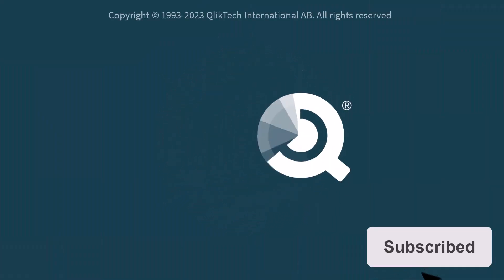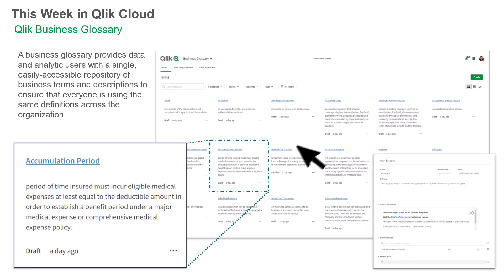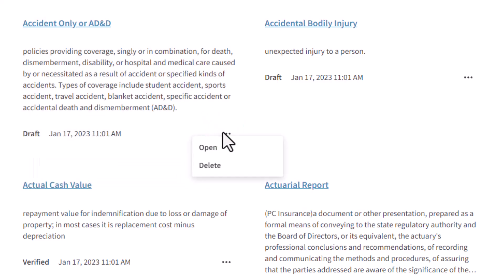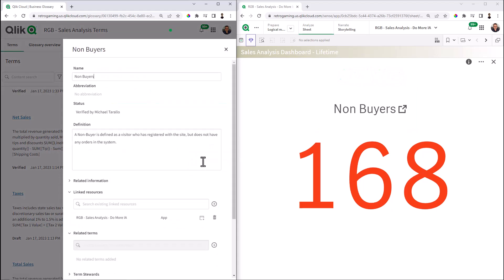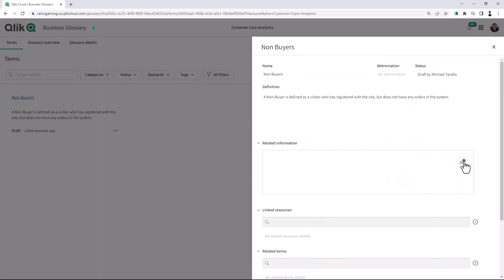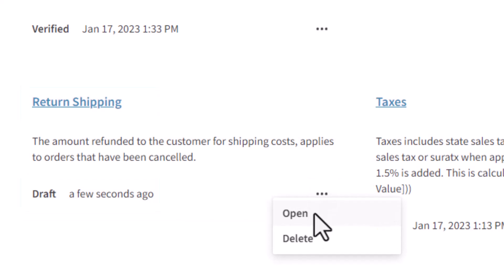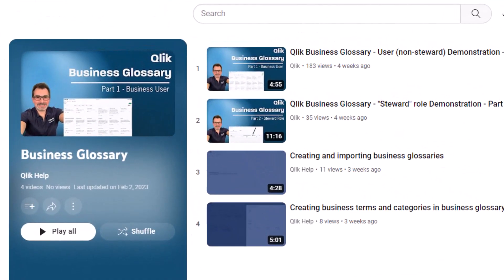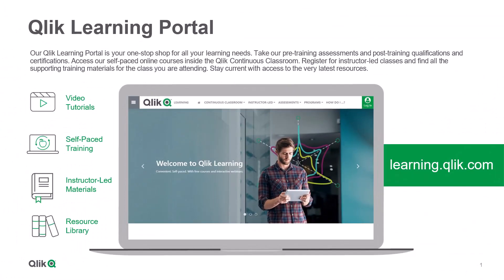SaaS In 60 - The Business Glossary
The Business Glossary helps eliminate data confusion by providing a comprehensive library of terms and descriptions that clearly identify how an organization defines its metrics measures and dimensions.  It can streamline data-based decisions by eliminating misunderstandings due to competing terminologies or inconsistencies between technology definitions and business language.  And a glossary can simplify regulatory compliance and serve as an important tool for data governance.

Overview and Walkthrough